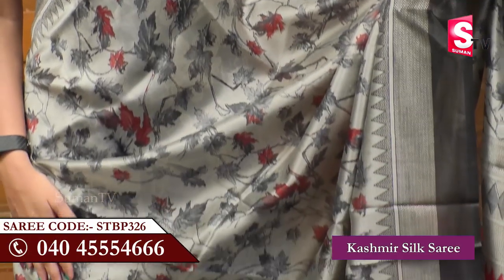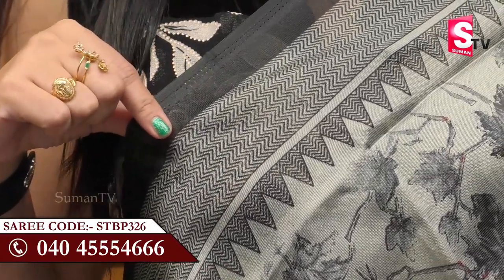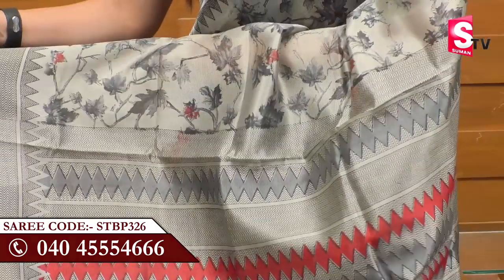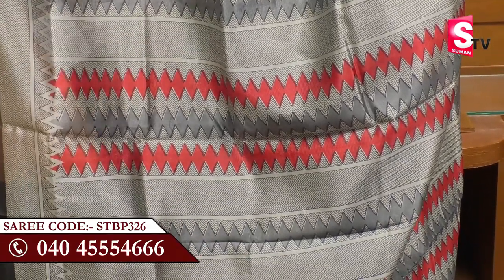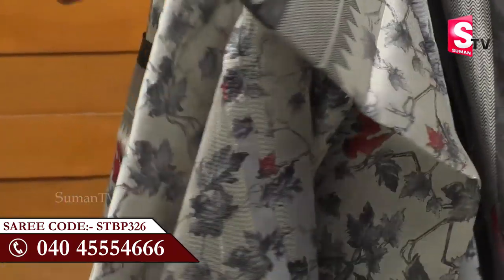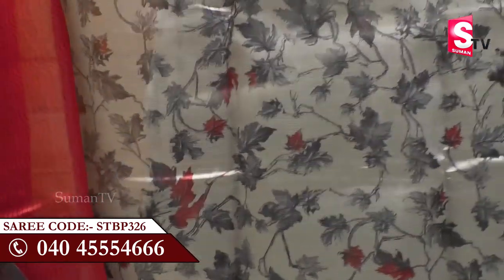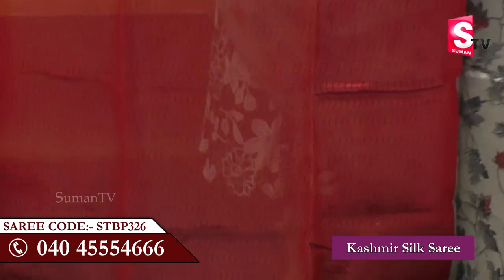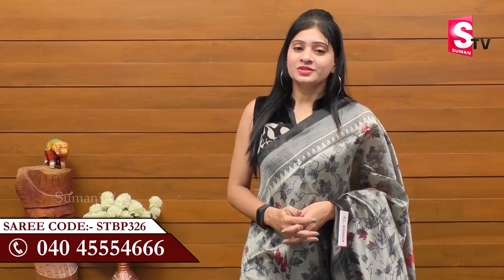Kashmir Silk Sarees With Price || Kashmiri Exclusive Silk Sarees || SumanTV Saree House